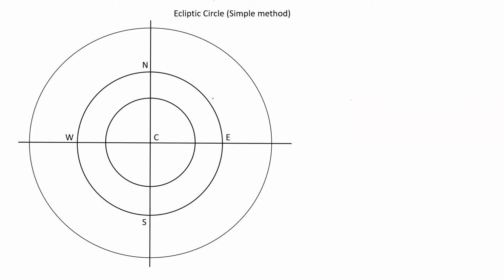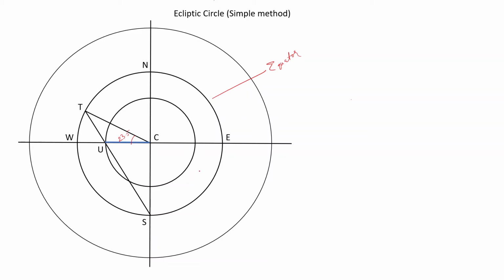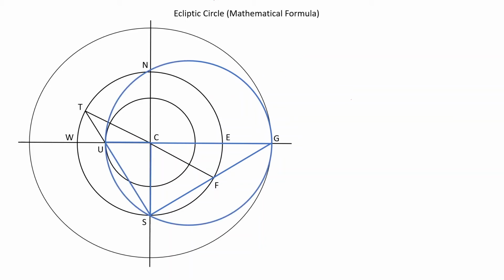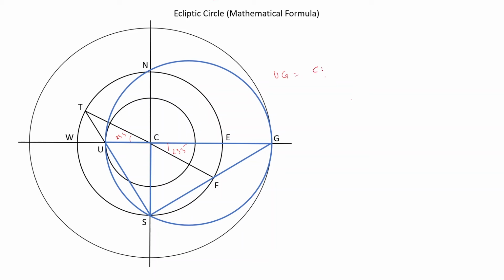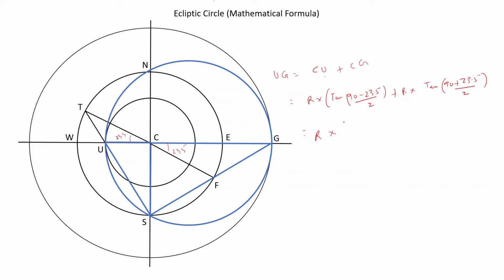How to make an Astrolabe: Part 9 - Projecting Ecliptic Circle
This video shows the simplest way of projecting the Ecliptic circle. This video also shows the formula for projecting the  Ecliptic.

Making an Astrolabe is a series, with several videos having step-by-step methods to make an Astrolabe.